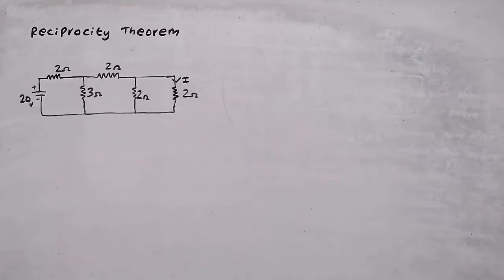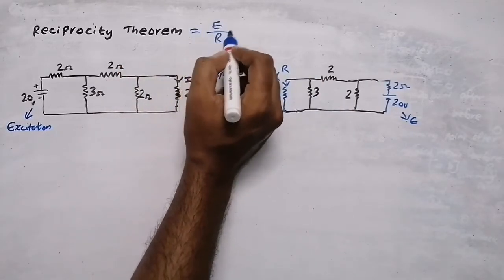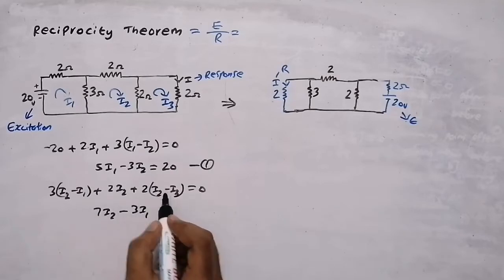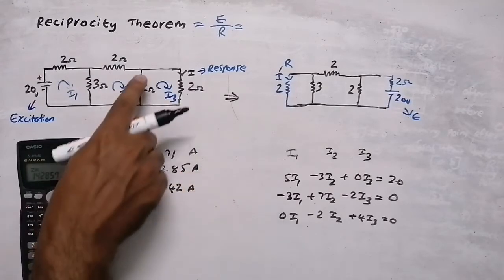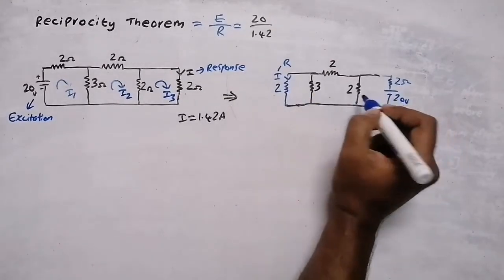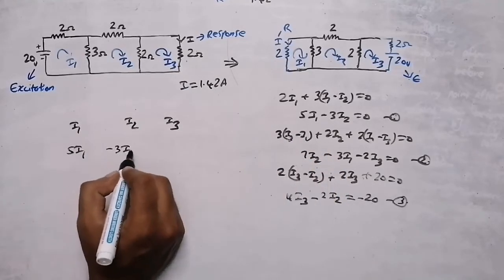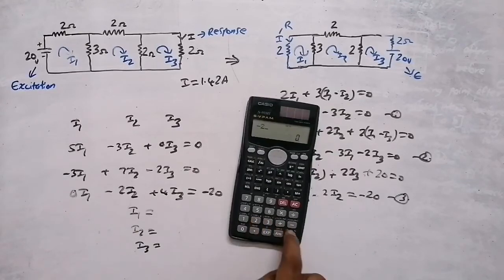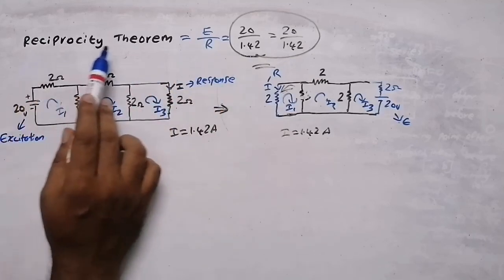Reciprocity theorem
Circuits and networks